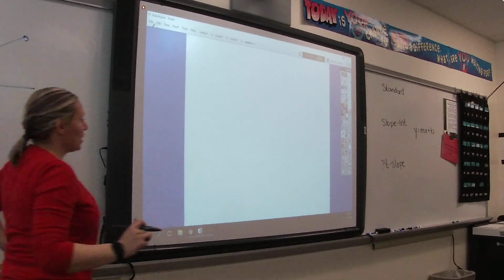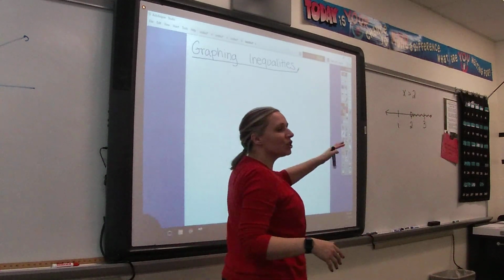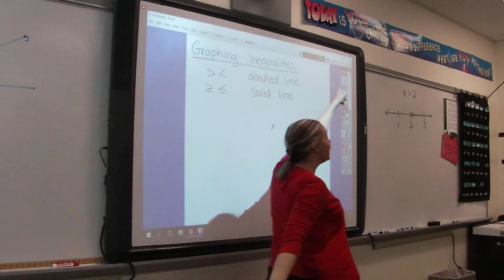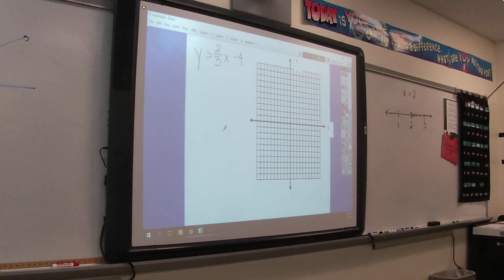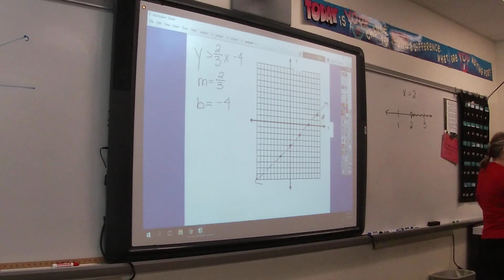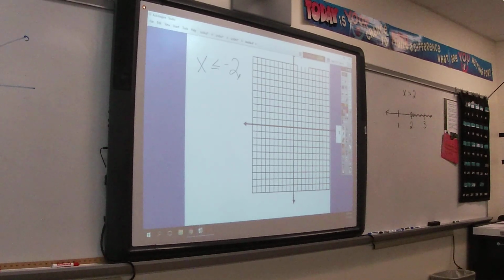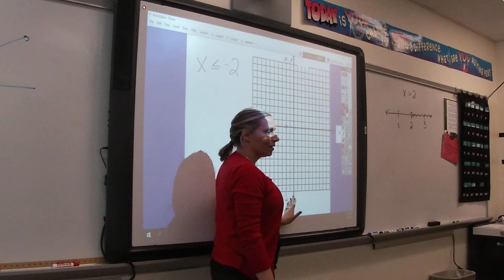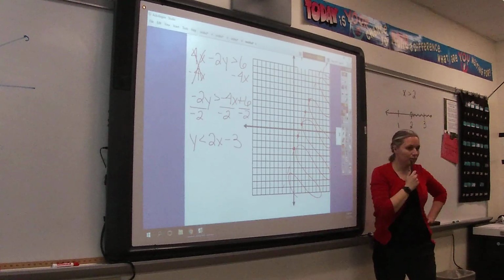graphing inequality notes